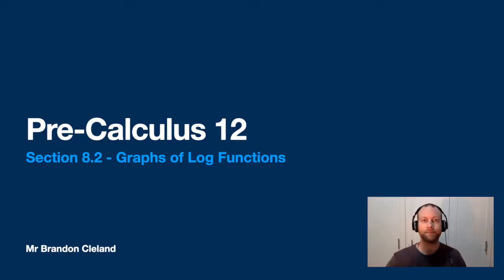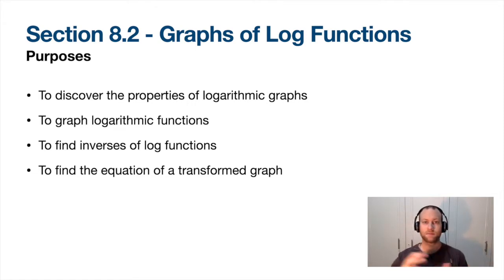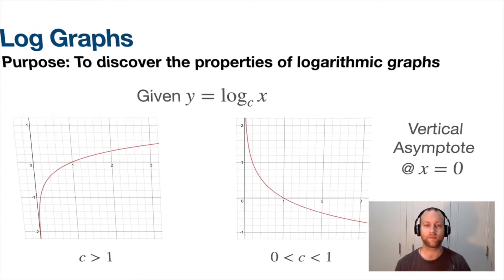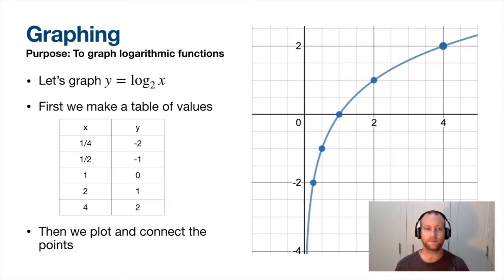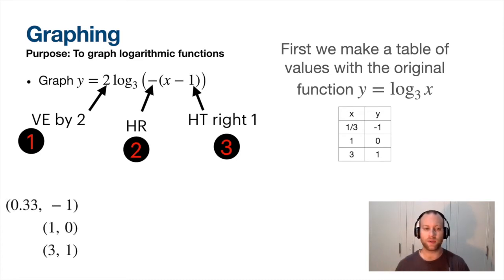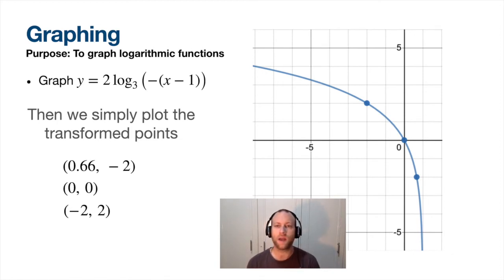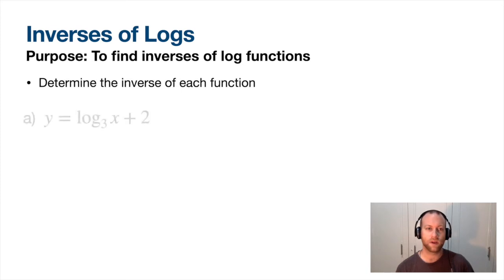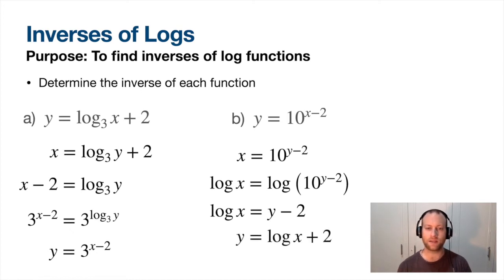Pre-Calculus 12 - Section 8.2 - Graphs of Log Functions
Did you know that if you put your contact in backwards, you can see inside your head???

Intro:
Song: Street Rhapsody
Artist: DJ Freedem